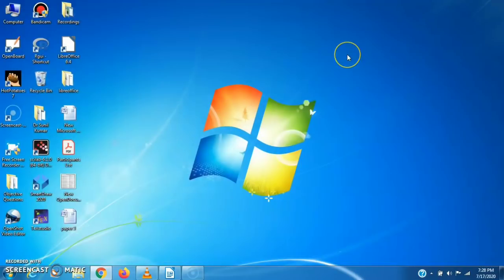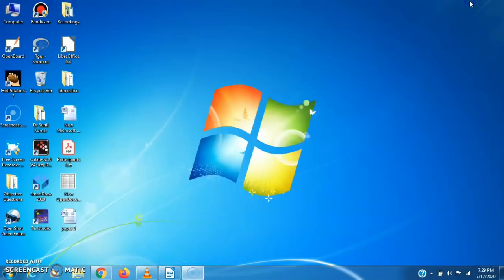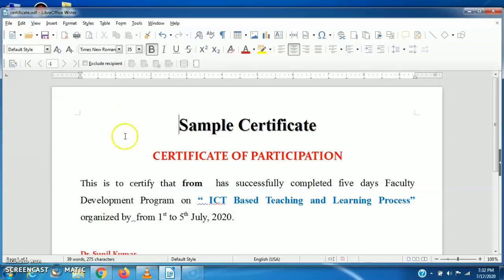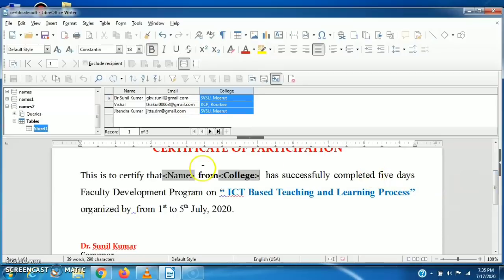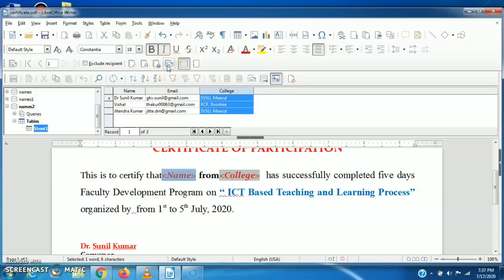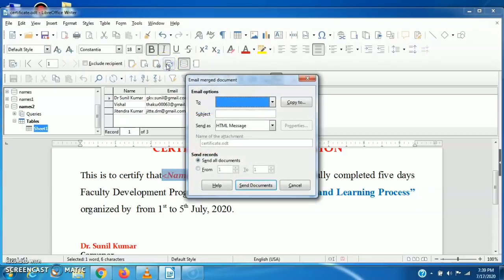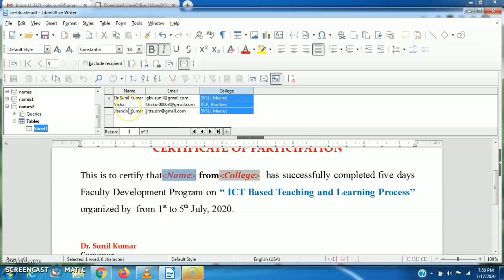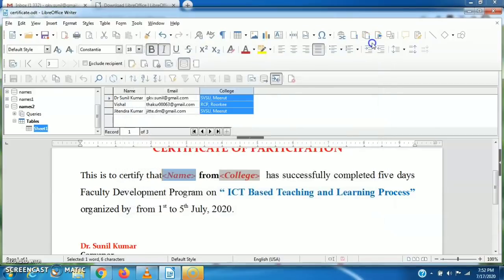Mail Merge Using Libreoffice| How to send Bulk Certificates| Mail Merging| Liberoffice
In this video we have discussed about mail merging with the help of liberoffice.
We can send bulk certificates or messages using mail merge.